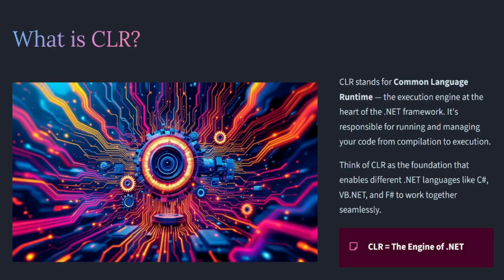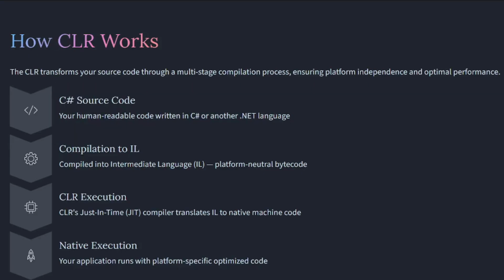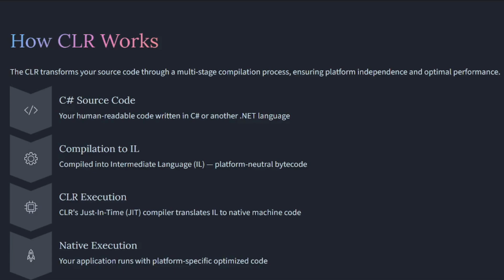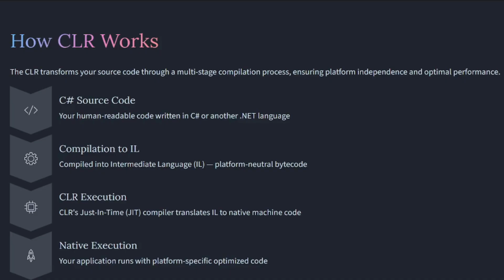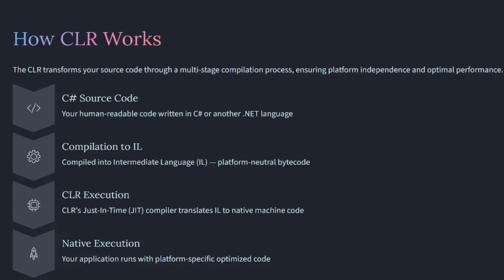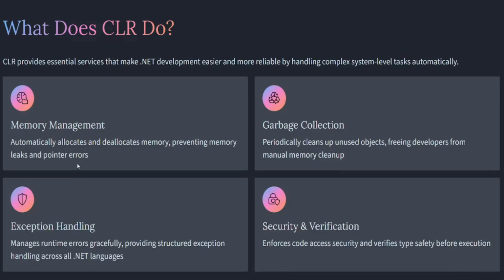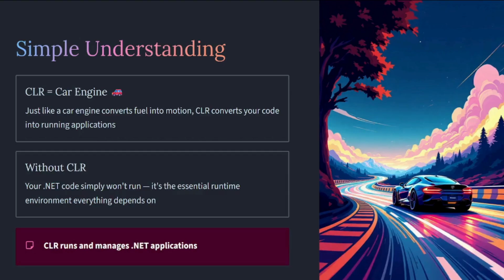What is CLR in .NET? | Common Language Runtime Explained | Harshi Teaches .NET | Day 2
Hi everyone 🙂

In this video, we continue our .NET series and understand one of the most important concepts in .NET — CLR (Common Language Runtime).

In this beginner-friendly explanation, we will learn:
👉 What is CLR in .NET
👉 How CLR works step by step
👉 How .NET code is executed
👉 Key responsibilities of CLR (Memory Management, Garbage Collection, Exception Handling)

If you are starting your .NET journey or preparing for interviews, understanding CLR is very important.

I have explained everything in a simple and easy way so that it’s clear even for beginners 🙂